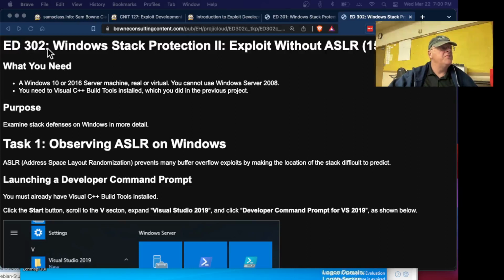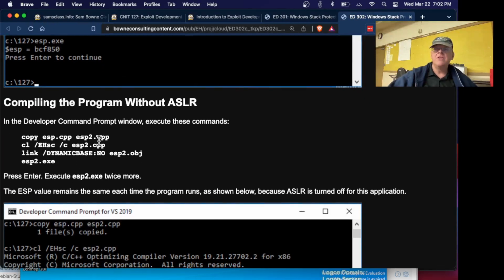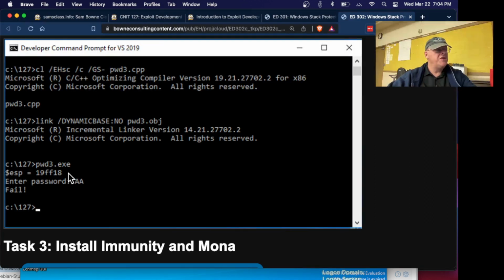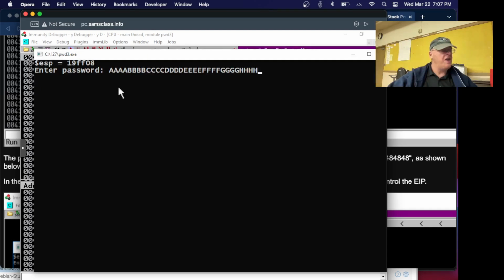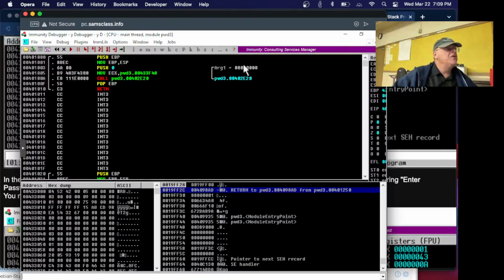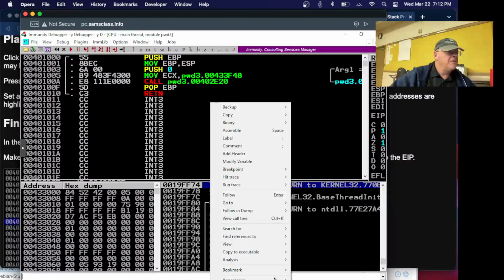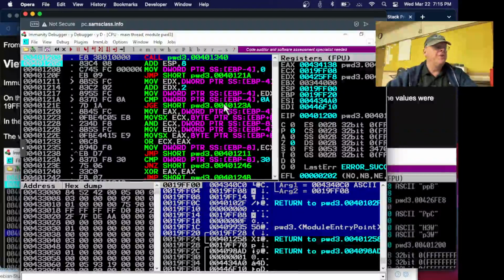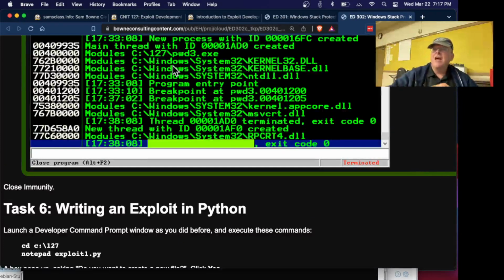ED 302 Stack Protection II